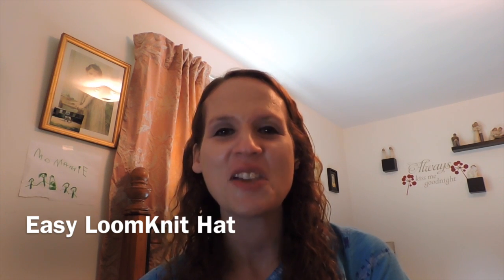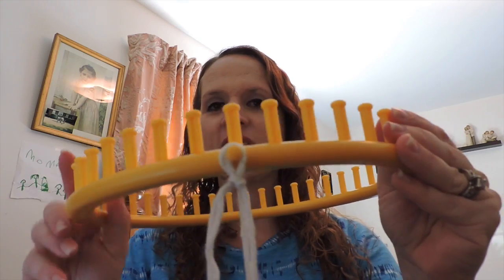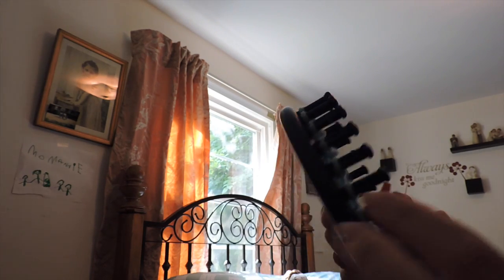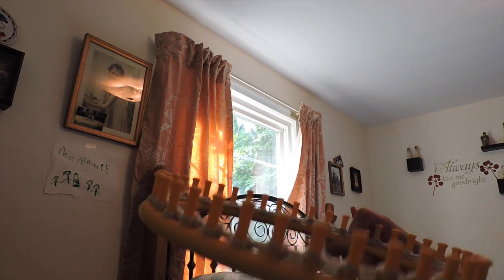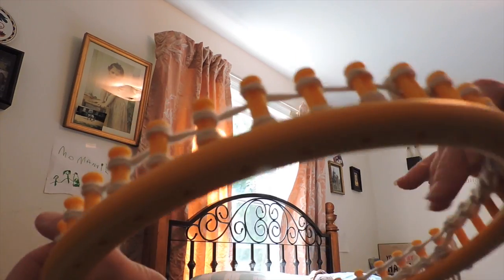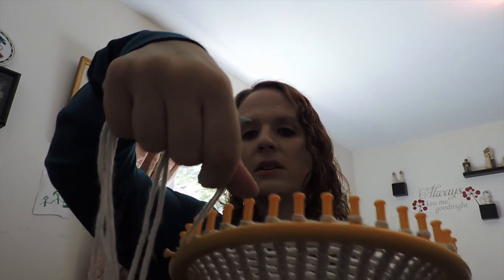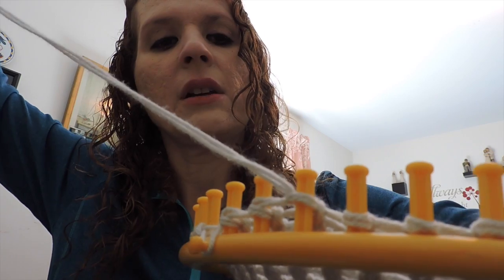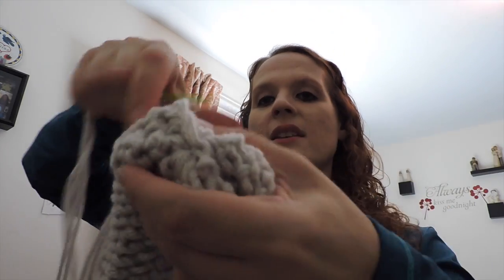Easy Loom Knit Hat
This video is about how to knit an adult hat on a large round Knifty Knitter Loom. This project is great for a beginner. To begin this project, you will need one skein of worsted weight yarn #4. I used "I love this Yarn" from Hobby Lobby. You will also need a large round loom with 41 pegs and a loom knit yarn tool.